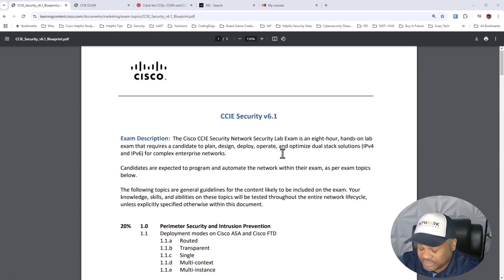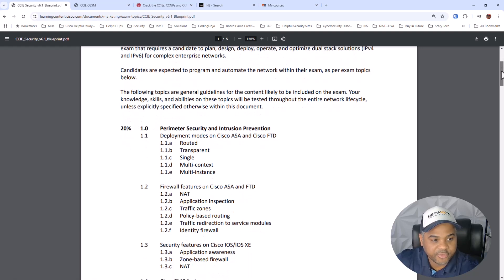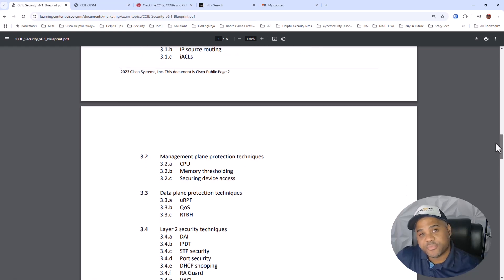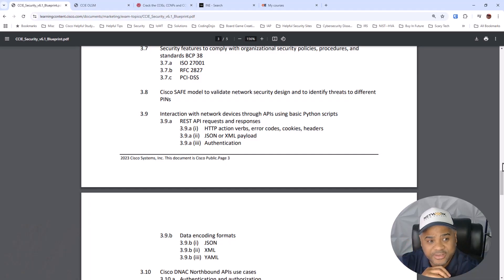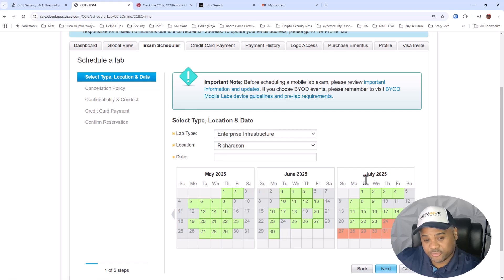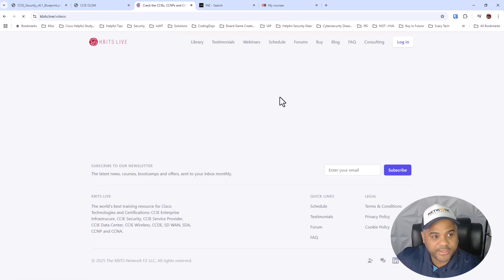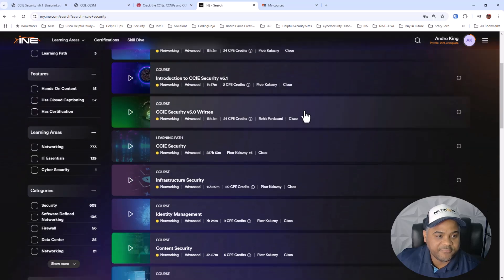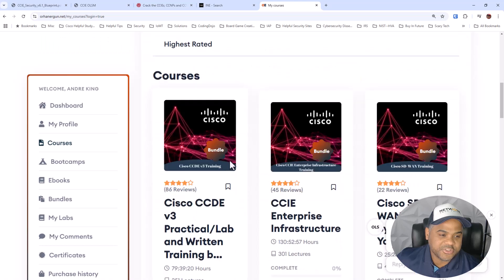Mastering CCIE Security v6.1: Essential Study Resources and Blueprint Insights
Embark on my journey towards CCIE Security v6.1 certification as I delve into the comprehensive blueprint and share the top study tools and resources aiding my preparation.

In this video, I discuss the critical updates in the v6.1 blueprint, highlight the materials I'm utilizing, and explain why I've chosen to prioritize this path over other pursuits like CCIE DevNet. Whether you're considering this certification or seeking effective study strategies, this video offers valuable insights to guide your own journey.